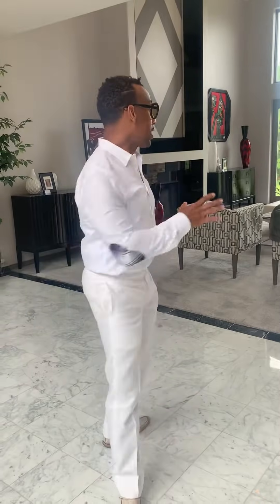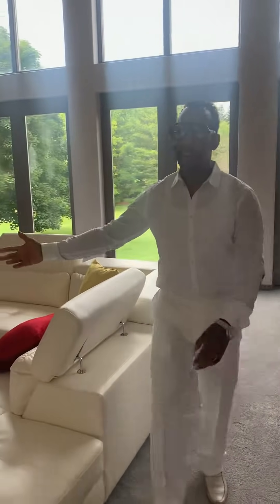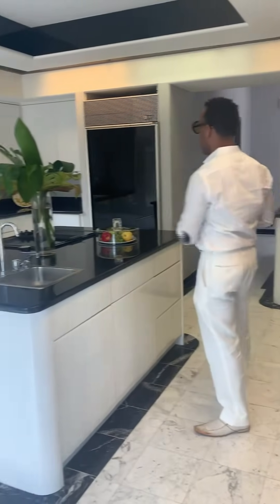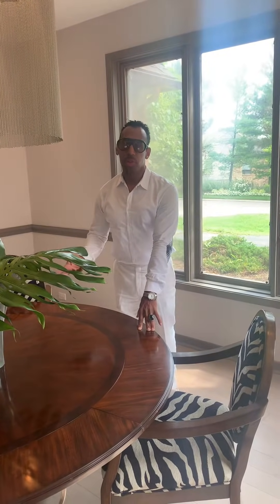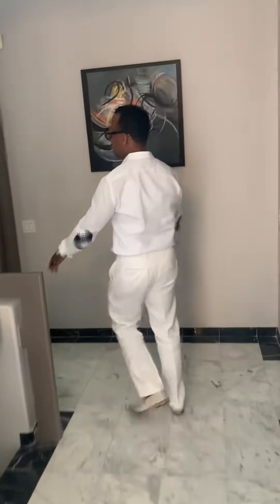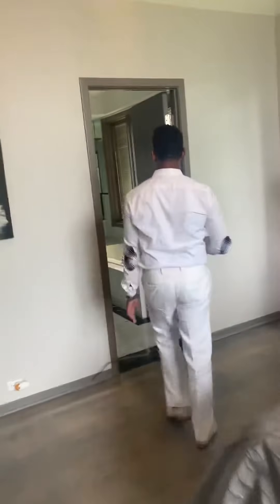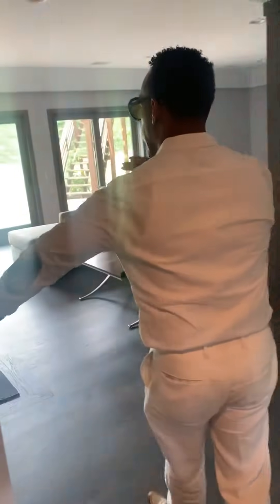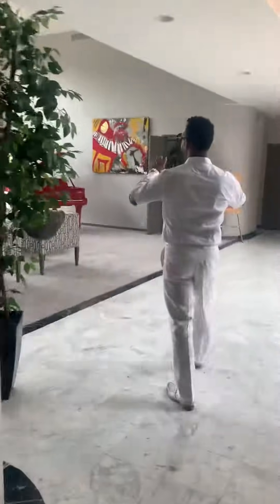Aretha Franklin’s Home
In side the Queen of Souls Home. I had the awesome opportunity to stage it!